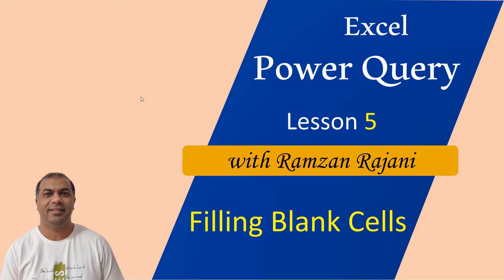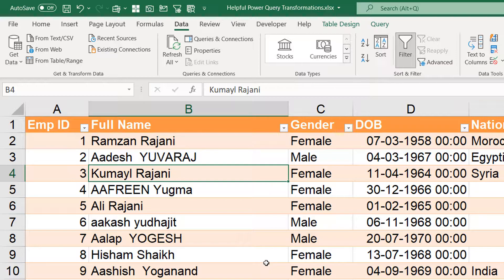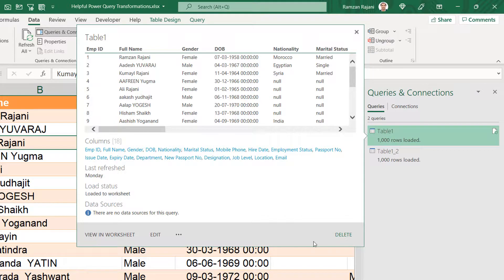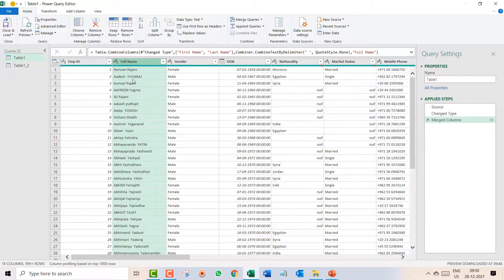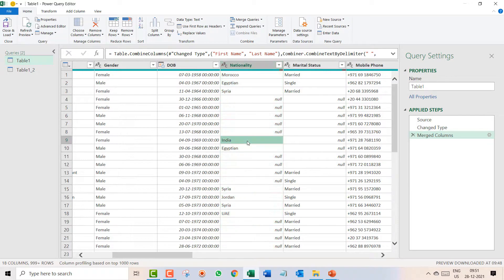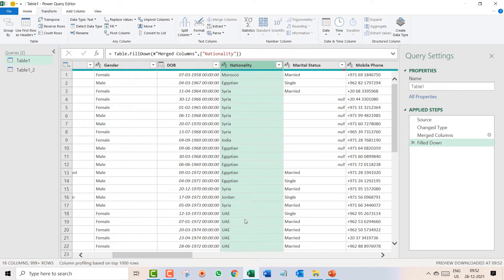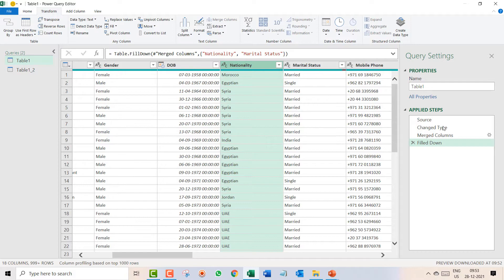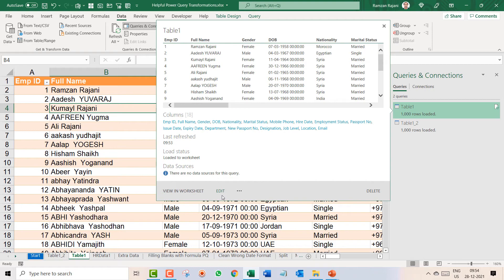How To Fill blank cells using Power Query in Excel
Trainer :
Ramzan Rajani

Happy Learning !